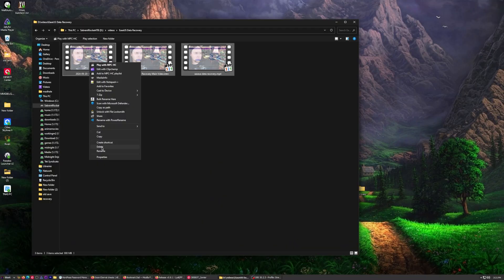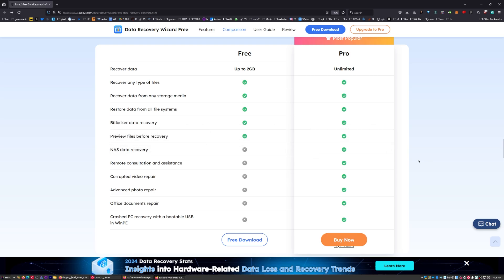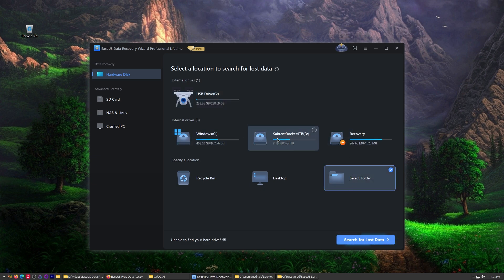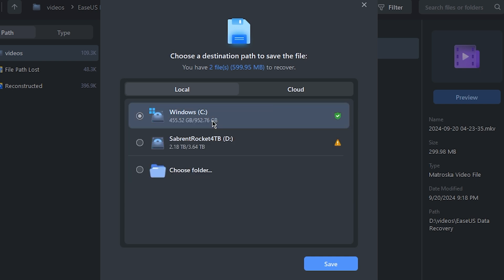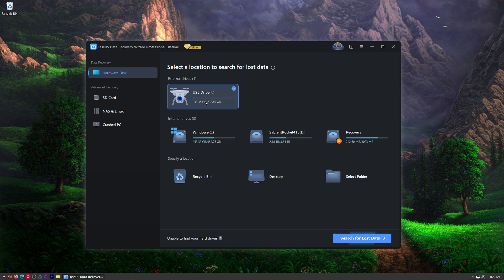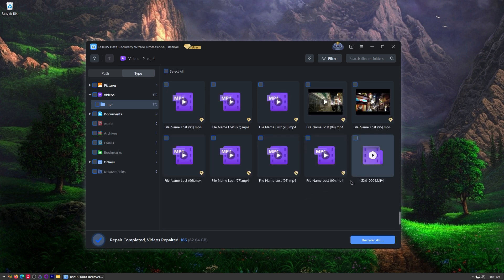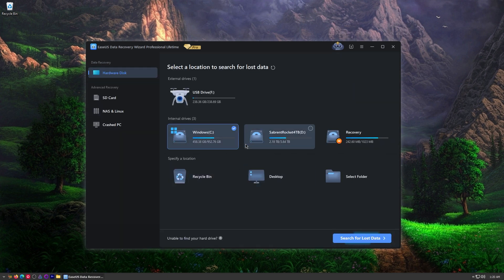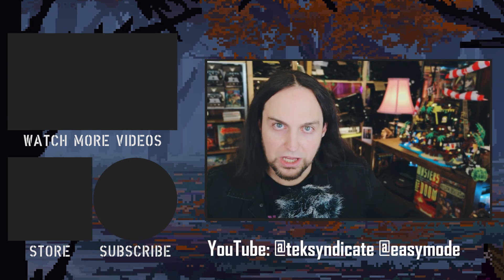I Deleted This Video! How to Recover files with EaseUS Data Recovery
EaseUS makes very easy-to-use software and I've found it to be quite powerful. EaseUS Data Recovery is free for most users, so that's really cool.

I've seen many programs that will scan and show you the files that can be recovered, but then they make you pay to recover them. EaseUS Data Recovery allows you to recover files under 2GB in size for free. You will need to upgrade to pro if you need to recover larger files, repair videos/photos/documents, or recover from a NAS. Check out the video for all the details.

-- We will only email from @teksyndicate.com or @midnightdojo.com email addresses. Email from any other addresses are not us.--